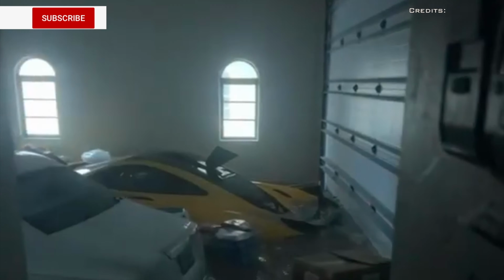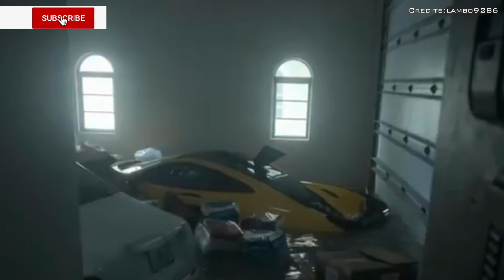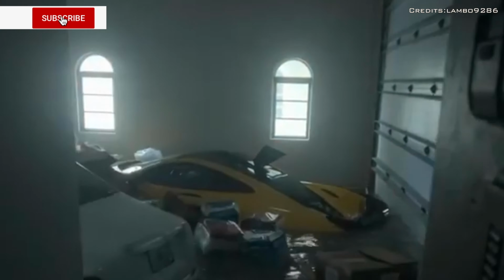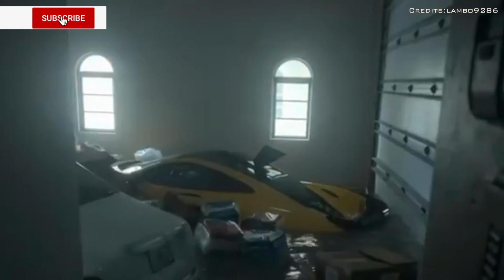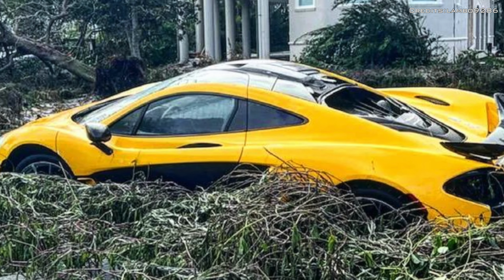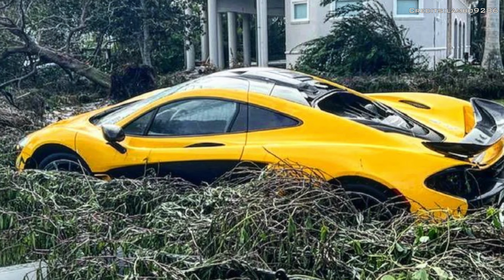$1million McLaren Hypercar Washed Away By Hurricane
A McLaren P1 was Flooded during the Hurricane Ian, in Florida.